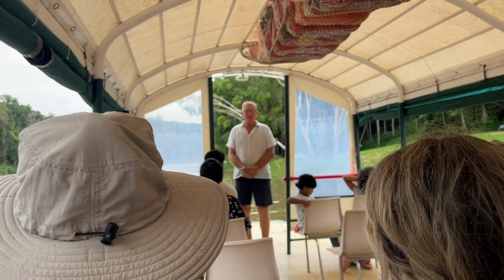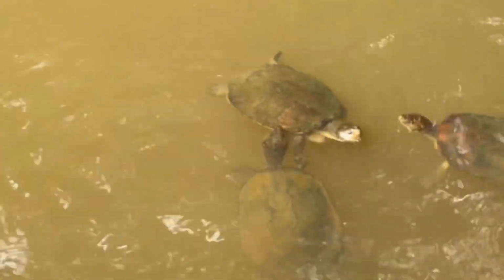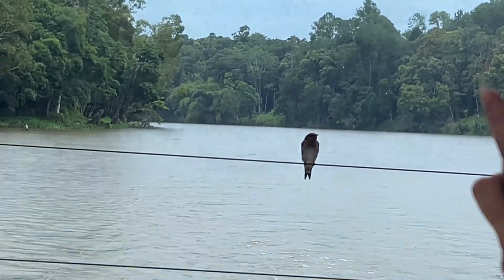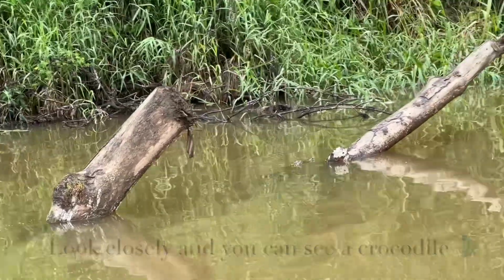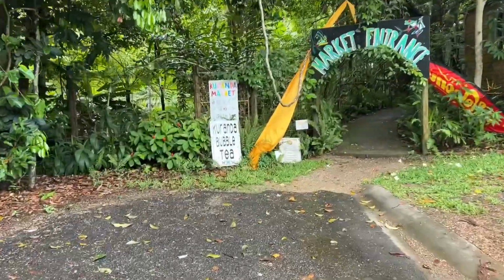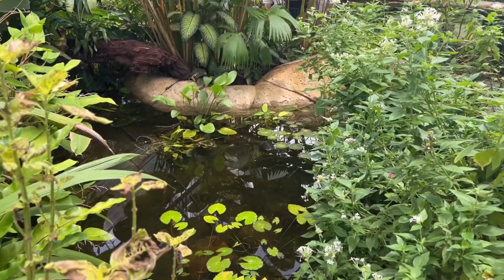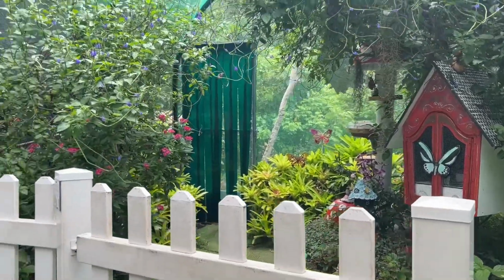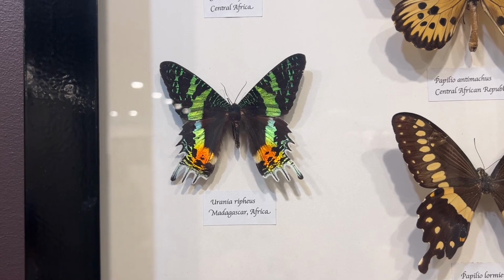Kuranda River Boat, Market and Butterfly House 🐊🕉️🦋